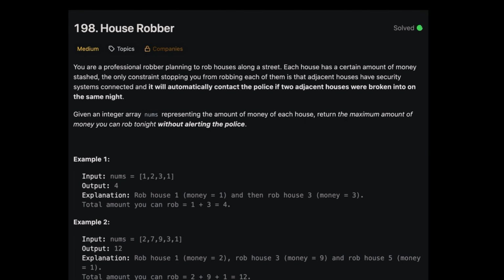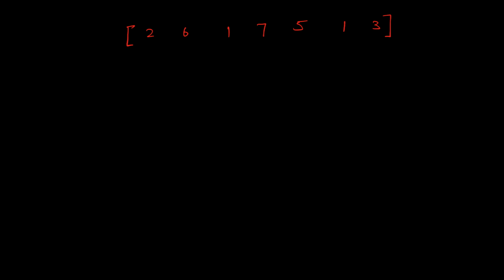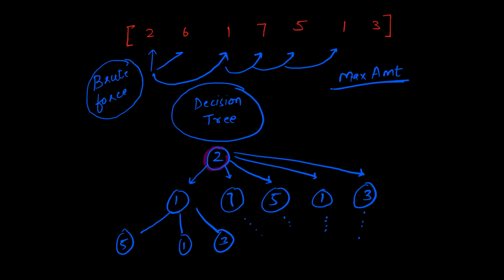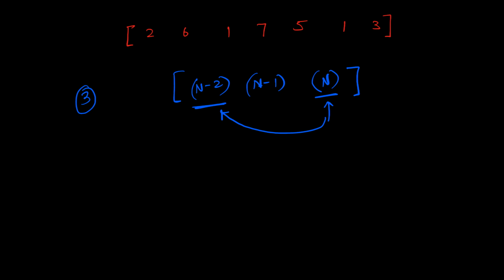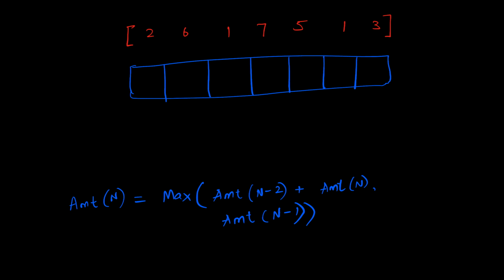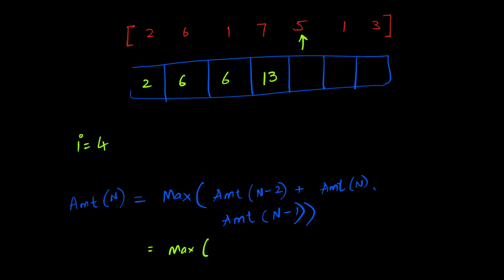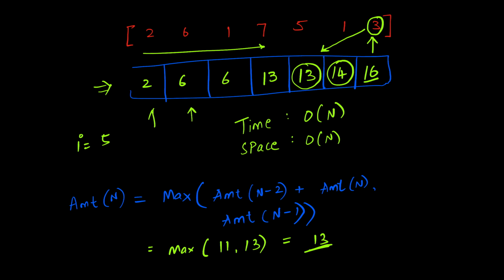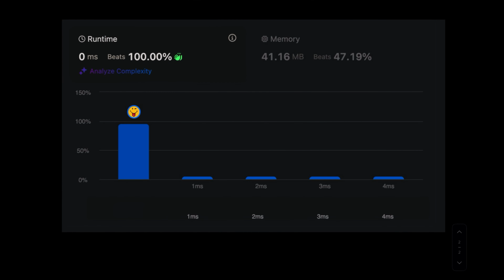LeetCode 198: House Robber | Java Solution | Dynamic Programming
🏠 In this video, I solve the classic houserobber problem where we need to determine the maximum amount we can rob without alerting the police by robbing adjacent houses.

🧠 Space Complexity: O(1) with optimization

## Timestamps:
00:00 - Problem statement
00:59 - Brute Force Approach explained
02:26 - Brute Force - Big O Notation
02:59 - Using Dynamic Programming
04:13 - DP - Dry run
06:02 - DP - Big O Notation explained
06:45 - Java code walk-through
07:26 - Solution analysis - runtime + memory
07:34 - Conclusion

## Key Concepts:
• Dynamic Programming
• State transitions
• Space optimization
• Array traversal

## Main Learning Points:
• How to identify a dynamic programming problem
• Building recurrence relations from problem constraints
• Optimizing DP solutions from O(n) space to O(1)
• Handling edge cases in sequence-based problems

## Related LeetCode Problems:
• LeetCode 213: House Robber II
• LeetCode 337: House Robber III
• LeetCode 740: Delete and Earn
• LeetCode 1388: Pizza With 3n Slices

## Target Audience:
This video is perfect for coding interview candidates, computer science students, and software engineers looking to strengthen their dynamic programming skills.

## Prerequisites:
• Basic understanding of Java
• Knowledge of arrays and iteration
• Familiarity with recursion concepts

## Additional Tips:
• Pay attention to the state definition - understanding what each dp[i] represents is crucial
• Remember the optimization technique of keeping only the two previous states
• Practice the problem with different test cases, especially with edge cases

## Call to Action:
Share your approach or questions in the comments below, and I'll respond as soon as possible.